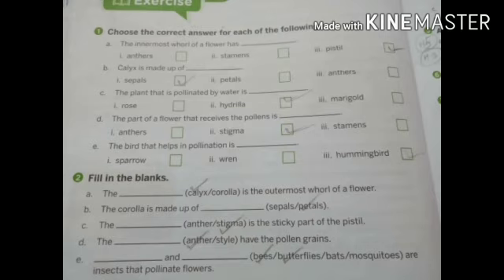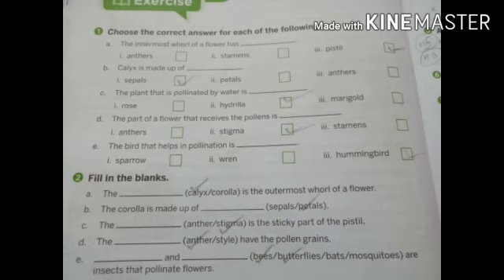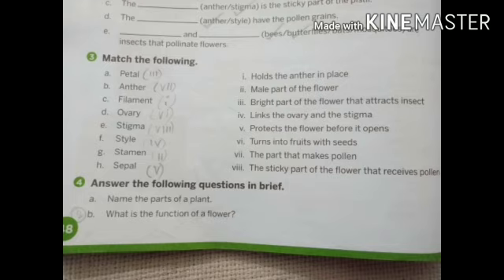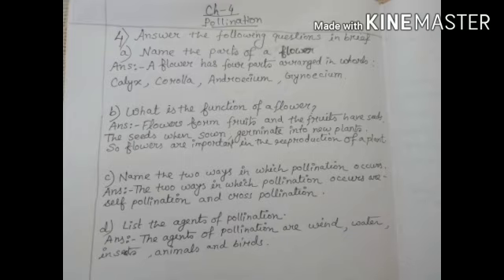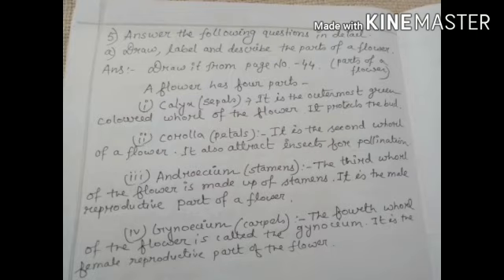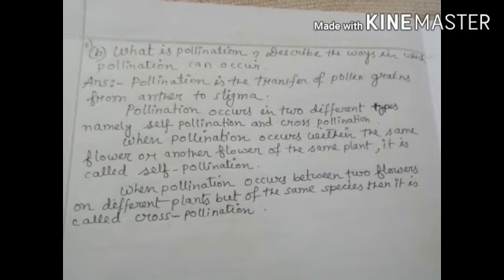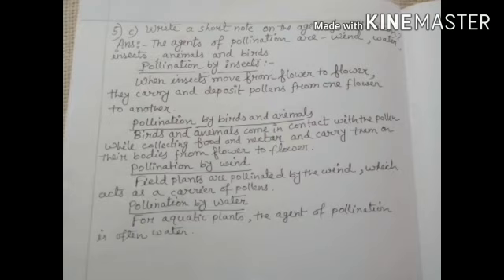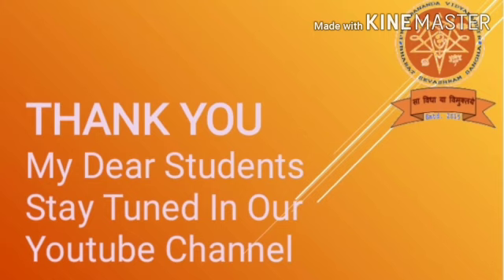Class V Science Chapter 4 Pollination "Textual Questions and Answers" Part 3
By---Deboshree Das